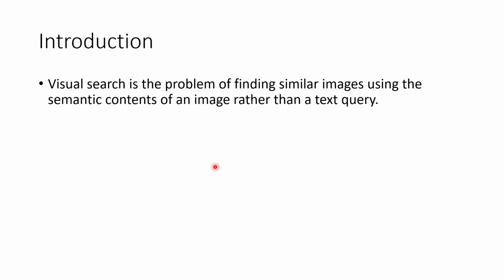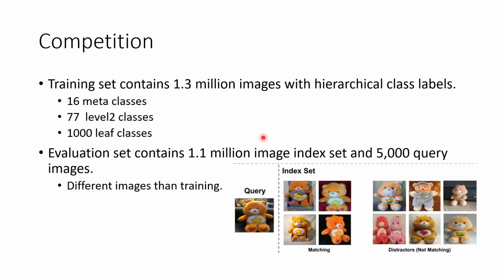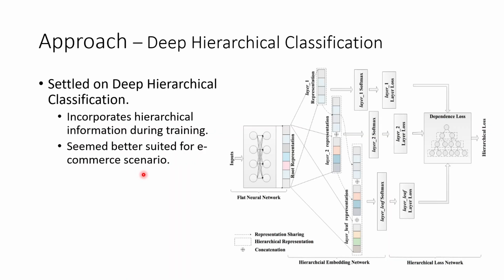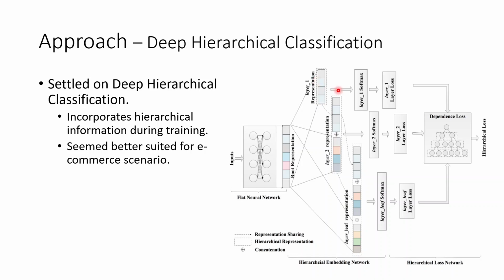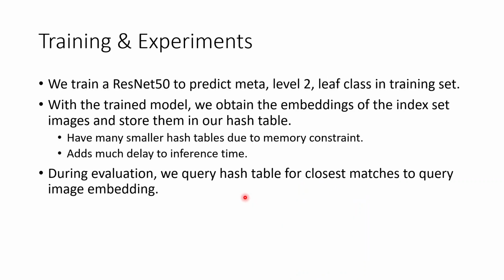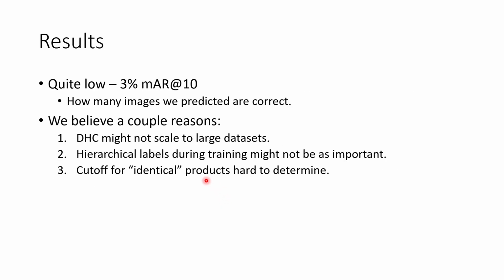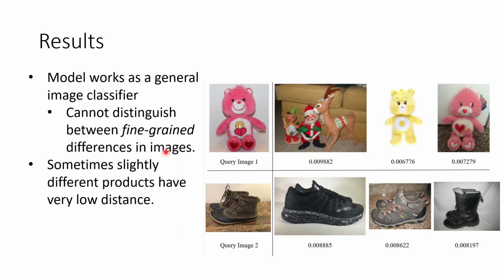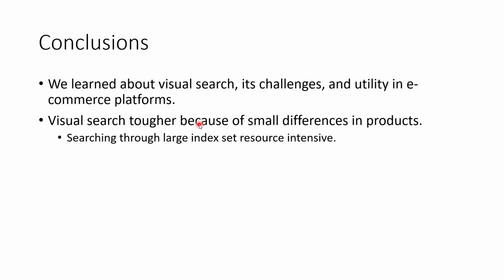Data Science Final Presentation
Description of my approach, results, and analysis.